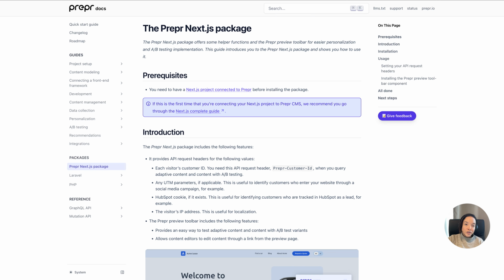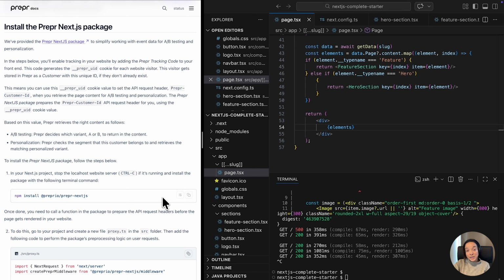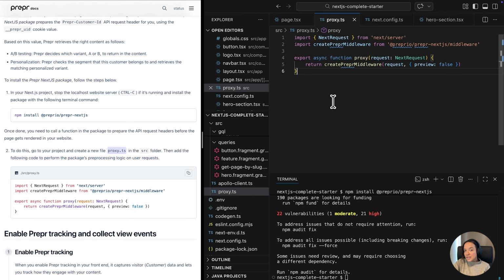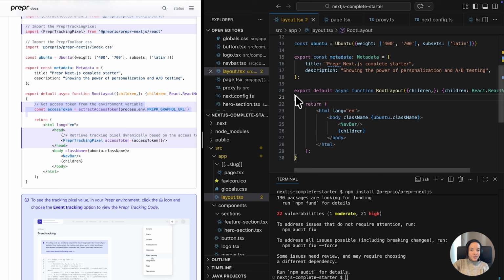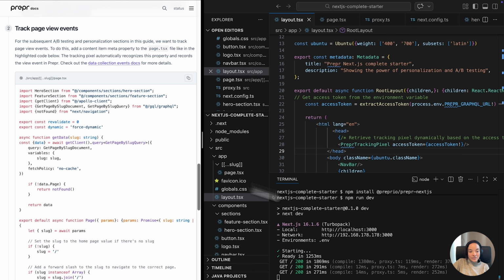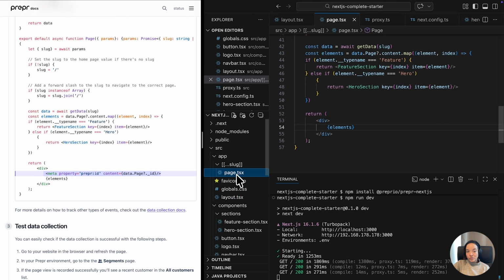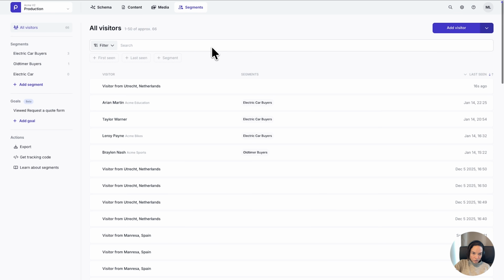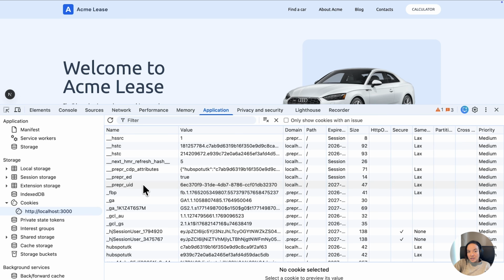Next.js & Prepr complete guide: Setting up visitor tracking and A/B testing (Ep. 3)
Chapters

00:00 Introduction
01:06 Install the Prepr Next.js package
01:40 Add the Prepr tracking code
02:11 Capture and test page view events in Prepr CMS
03:20 How Prepr identifies visitors

Welcome to the third episode of our Complete Guide to Next.js and Prepr! 🎉 So far, we’ve built a Next.js website and connected it to Prepr CMS. Now, it's time to prepare your site for A/B testing and personalization! In this episode, we’ll set up visitor data collection and install the Prepr Next.js package to make A/B testing and personalization easy.

Key topics covered:

✅ Add tracking code to collect visitor interaction data
✅ Capture and test page view events in Prepr CMS
✅ Understand how Prepr identifies visitors (even anonymous ones)
✅ Install the Prepr Next.js package to simplify A/B testing implementation
✅ Set up API request headers for fetching personalized content